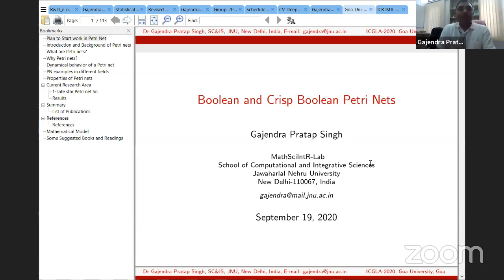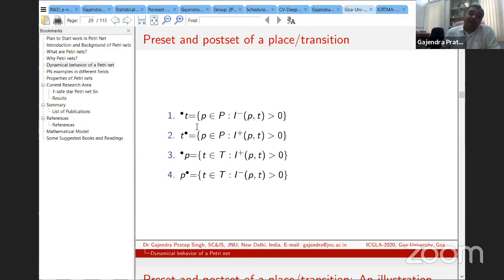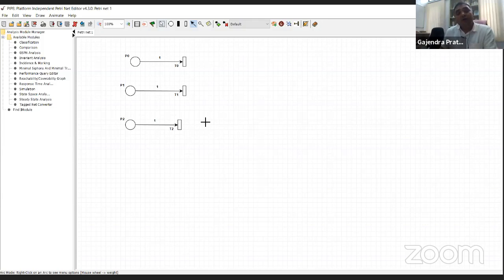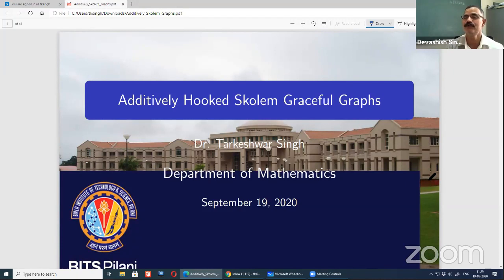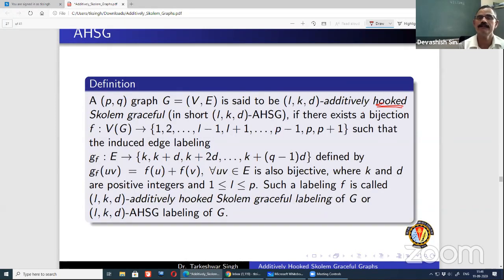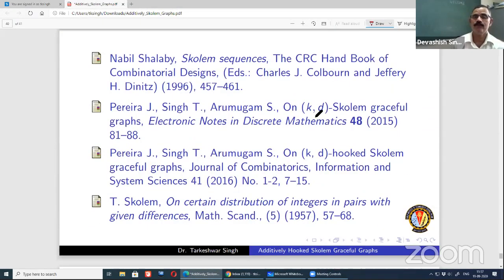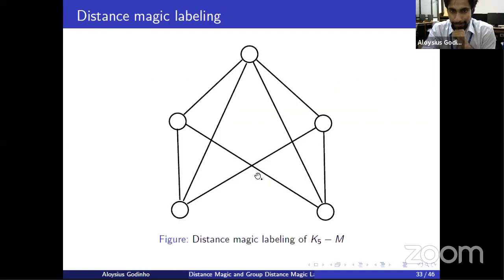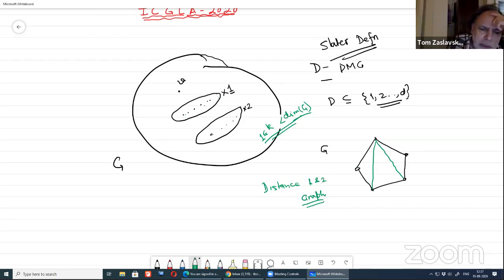ICGLA-2020 Live Stream (Day 3): MORNING SESSION